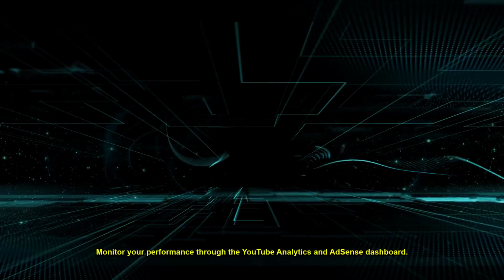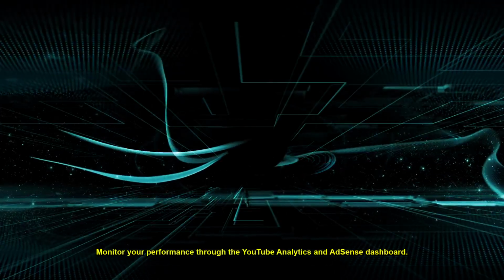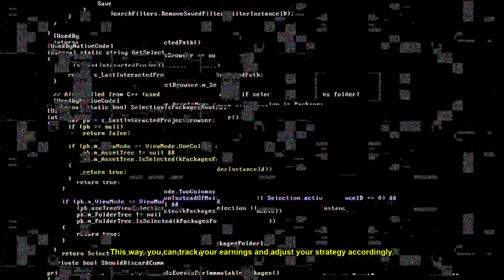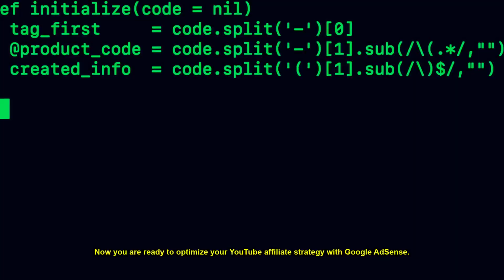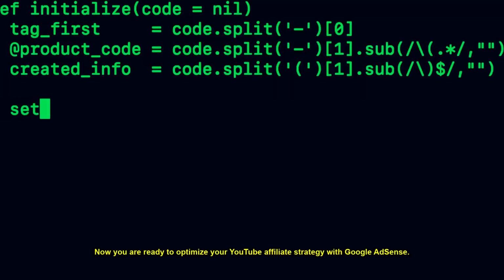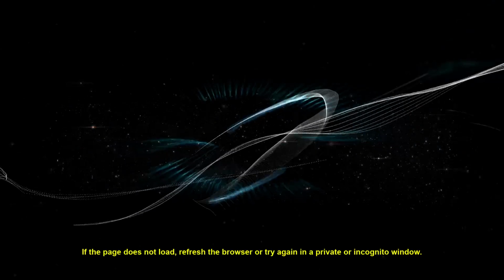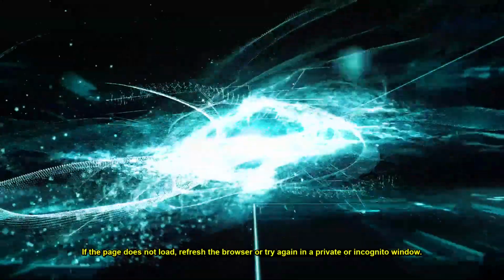How to download Google AdSense for YouTube affiliate strategy downloads - Full Guide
Unlock the secrets to monetizing your YouTube channel with our comprehensive guide on downloading Google AdSense for your affiliate strategy! In this video, we’ll walk you through the step-by-step process of setting up Google AdSense, optimizing your account for affiliate marketing, and maximizing your earnings on YouTube. Whether you're a beginner or looking to refine your strategy, this full guide has everything you need to succeed. Don't miss out on valuable tips and tricks to boost your income through effective affiliate links!